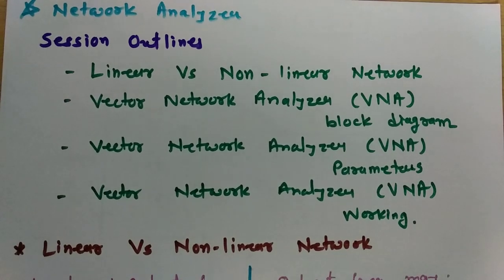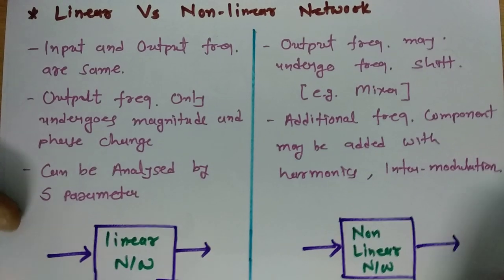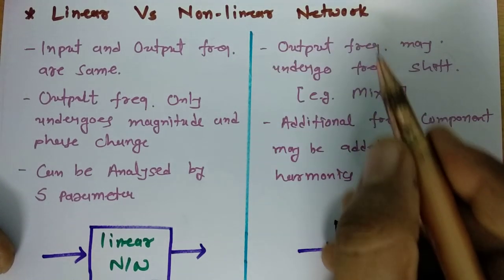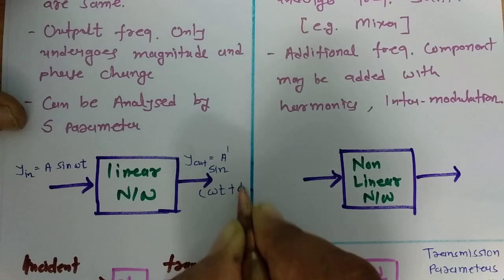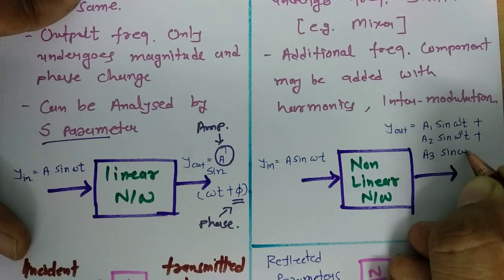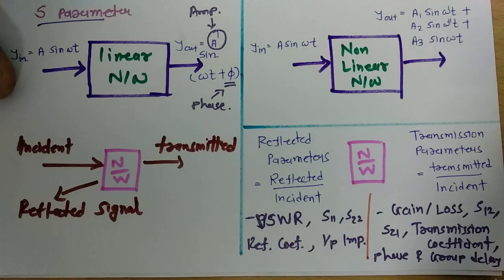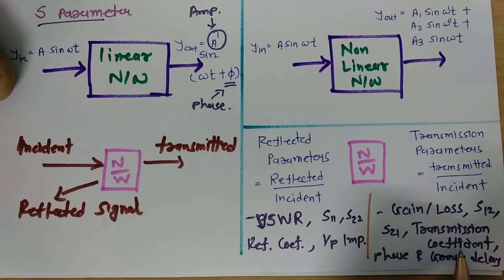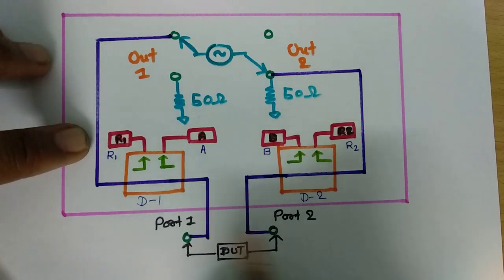Network Analyzer (Basics, Parameters, Block Diagram, Working & S Parameters) Explained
Network Analyzer is explained with the following aspects:

1. Linear Network and Non linear Network in Microwave
2. Network Analyzer Basics
3. Network Analyzer Parameters
4. Network Analyzer Block Diagram
5. Network Analyzer Working
6. Network Analyzer S Parameters Measurement

Engineering Funda channel is all about Engineering and Technology. Here this video is a part of Control Engineering